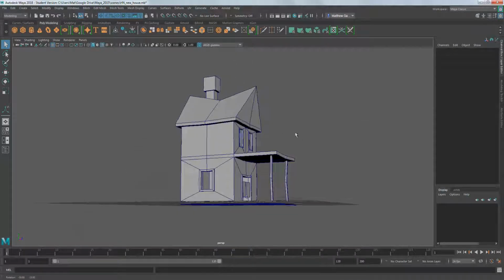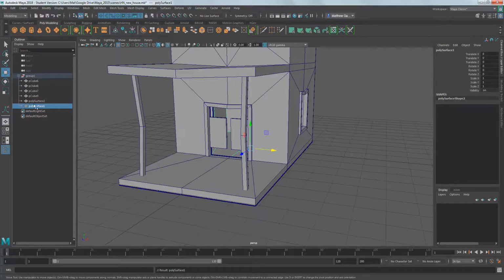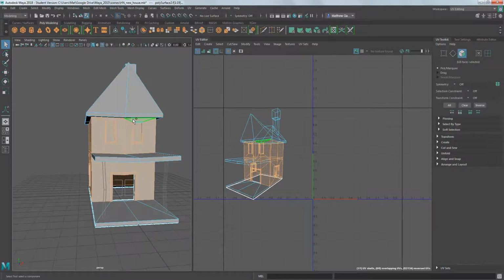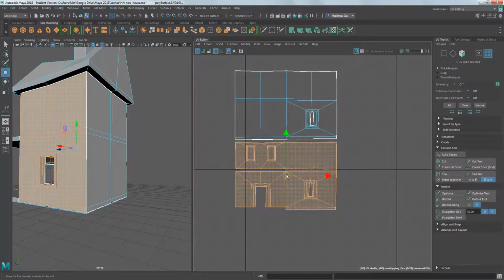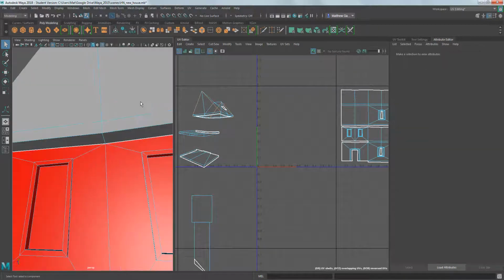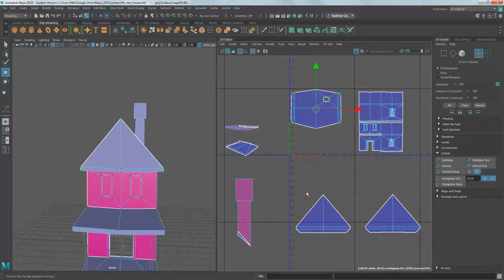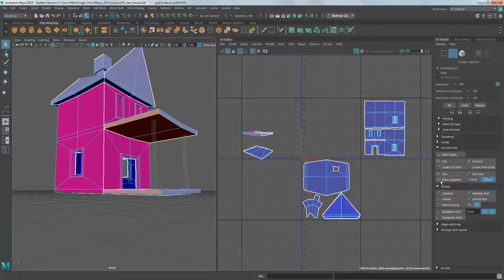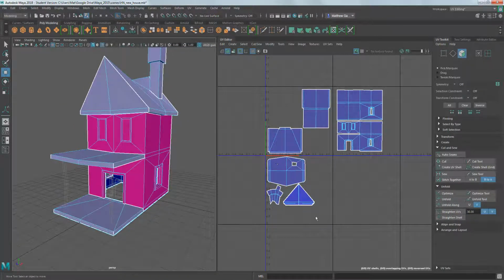Poly House UVs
Unwrapping the UVs of the poly house ready for texturing.